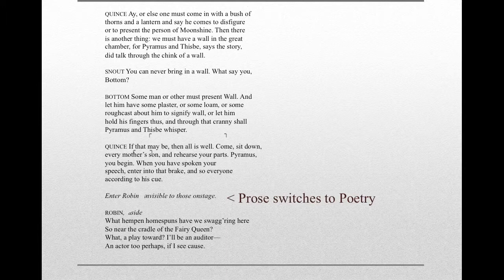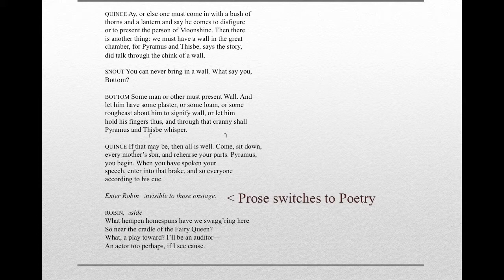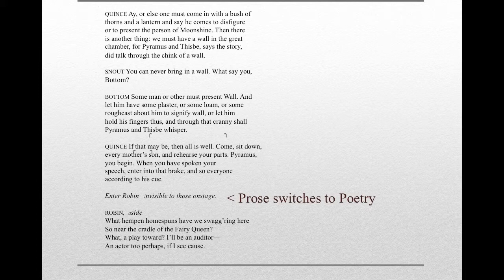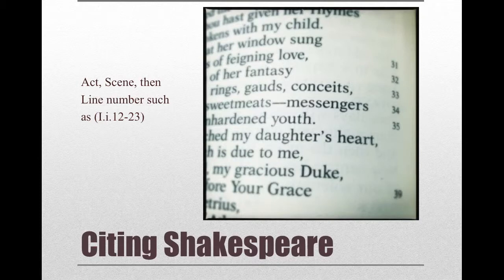APSU Mid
This video is about APSU Mid